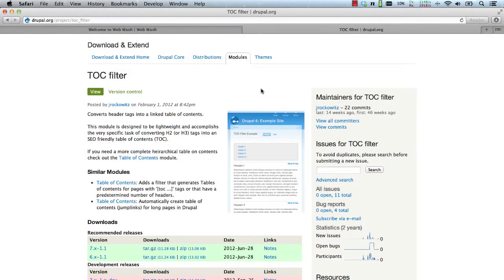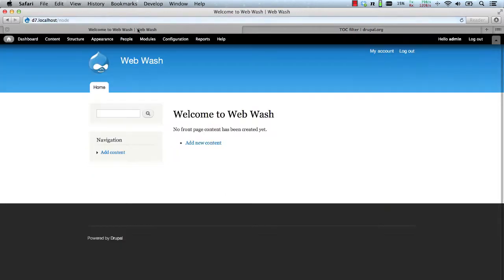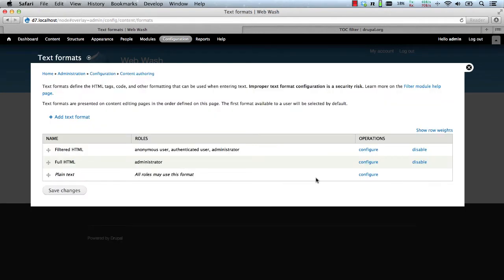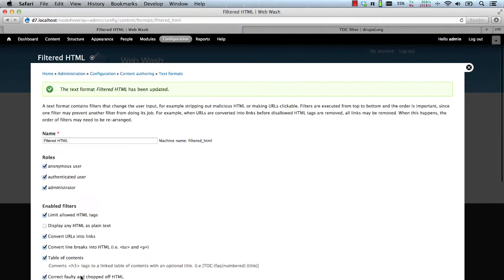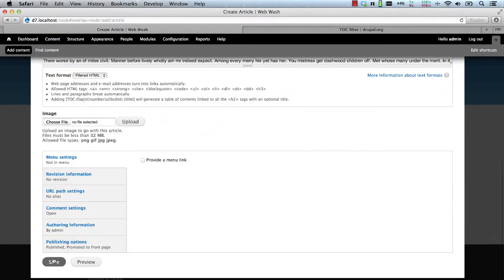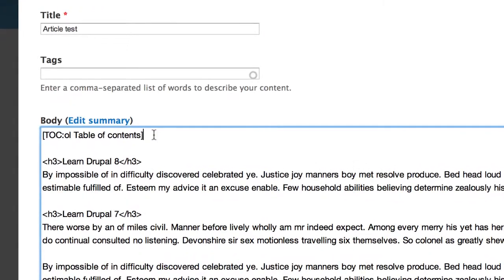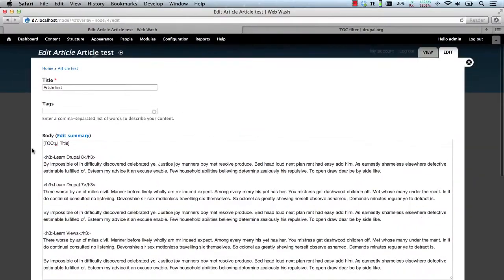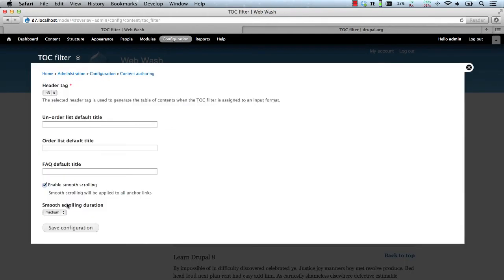Using TOC Filter Module In Drupal 7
The TOC filter automatically generates a table of contents using header tags within a piece of content. You can also control where the table of contents will appear by placing a [TOC:ol title] token inside your content area. The module can be configured to search for any header tag, but the default is set to h3 tag.

In this video, we'll cover the following:

- How TOC filter works
- How to configure the module
- Demonstrate how to use the module